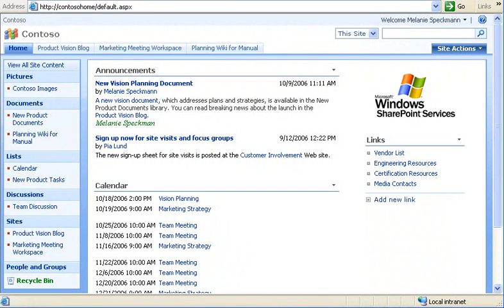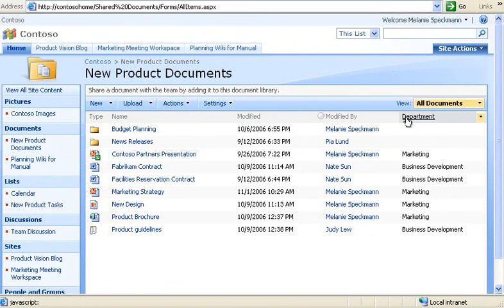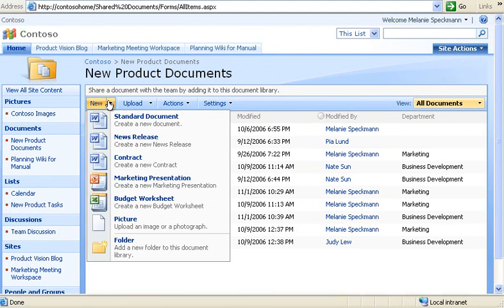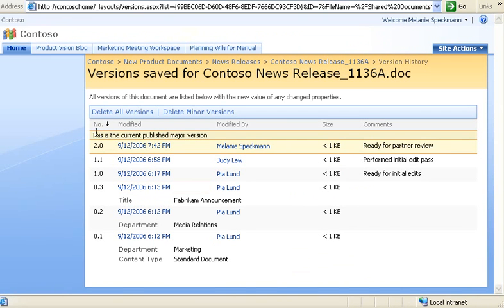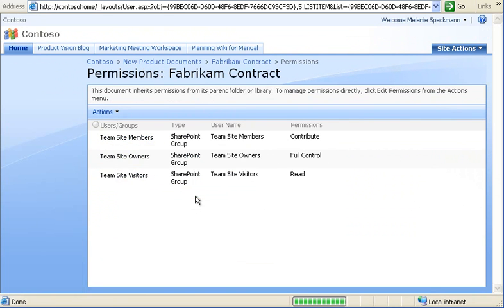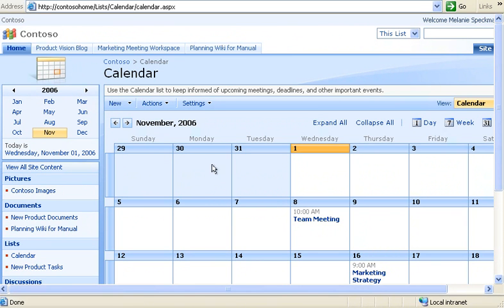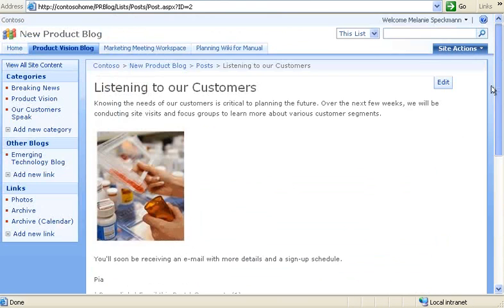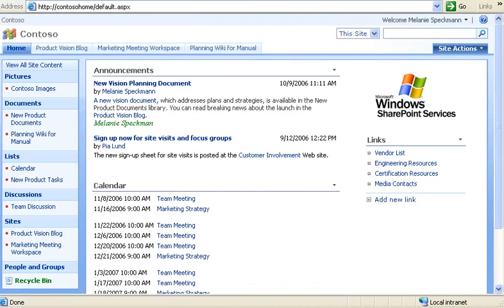SharePoint Overview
Good high level look at what Microsoft's SharePoint WSS 3.0 can do.